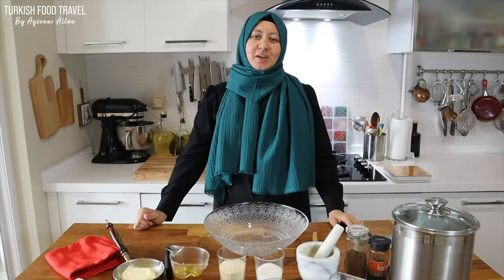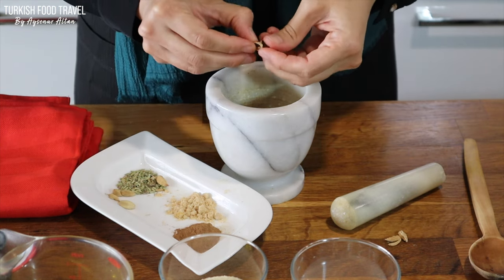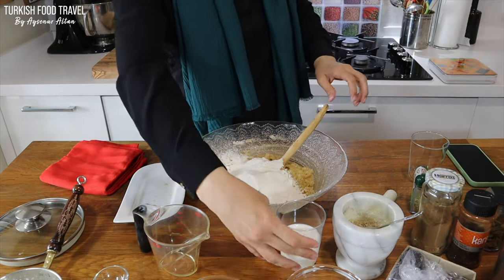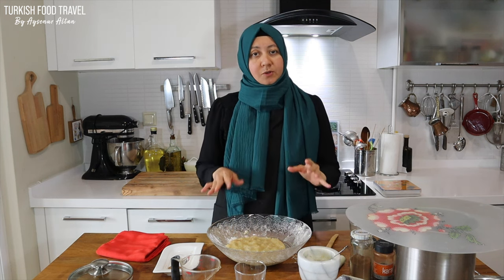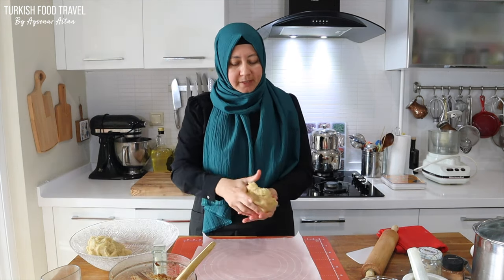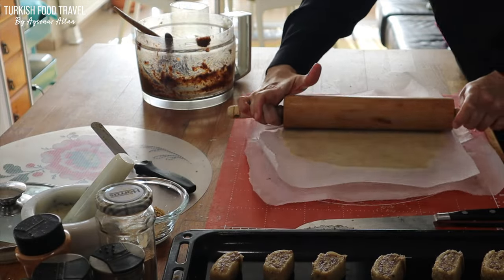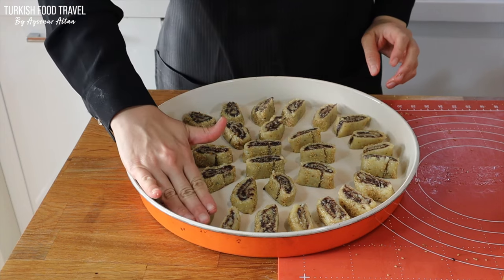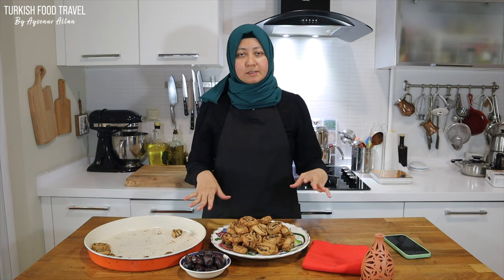Date Filled Spicy Cookies: Makrouta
In this mouthwatering journey, we're diving into the heart of Middle Eastern cuisine with a delightful twist on a classic treat. Here is the written recipe Join me as I explore the flavors and aromas of a Date-Stuffed Spicy Cookie, also known as 'Makrouta.' This irresistible pinwheel cookie is a true testament to the rich culinary traditions of the Middle East.
In the Video:

🌿 A Spice Lover's Paradise: I will introduce you to a symphony of spices that make this cookie truly unique. Discover the warm and exotic notes of cardamom, the sweet essence of mahalep, the anise, fennel, cinnamon, and the aromatic touch of mastic gum and more. These spices come together to create a flavor experience like no other.

🍯 Sweet Dates: I'll show you how to prepare the sweet, gooey filling made from soft dates, adding a natural sweetness that perfectly complements the spices. This Date-Stuffed Spicy Cookie is the perfect blend of sweet and savory, with an aromatic kick that will transport your taste buds to the Middle East.

Time Stamps:
0:00 Intro
0:36 Ingredients and spices
1:23 Spice mix
2:16 The Makrouta cookie dough
5:33 Date filling
6:30 Shaping the cookies
9:12 Second batch filling differently
10:49 Tasting and commenting

Ingredients for Makrouta Date filled cookies:
For the dough:
3 cups or more flour (add gradually after 2+1/2 cups)
3/4 cup thin semolina
1/3 cup sugar
1/2 tsp each anise seed, fennel seed, mahalep powder or seed, cinnamon
1/4 tsp mastic gum (mix the spices, if need ground them with mortal and pestle and use 1 heaped tbsp for the dough and rest for the filling)
1/2 cup each vegetable or mix of vegetable and olive oil
1/2 cup melted butter
1 tsp active dry yeast
2 tbsp sesame seeds + more when shaping
about 1/2 cup milk when kneading the dough

For the date filling:
500gr. soft dates or ready date paste if you can find
1 tsp of the spice mix
1 tbsp water
1-2 tsp cacao powder (it is normally not used, I had to use to make the filling stiff
1 tbsp butter
handful of or 1/2 cup walnuts (optional)

Also will need baking paper